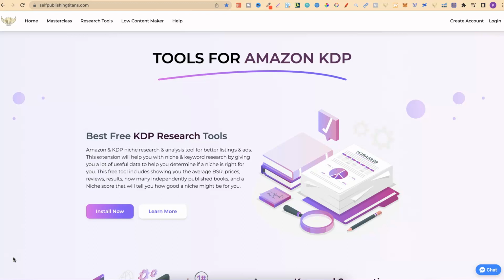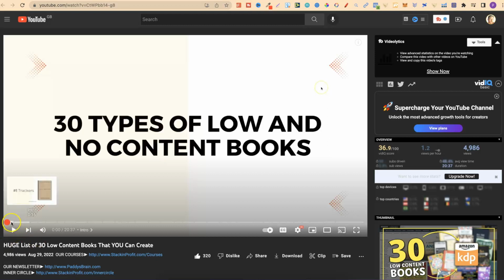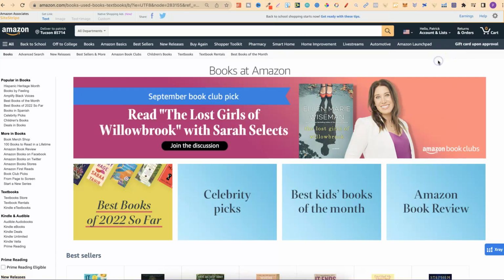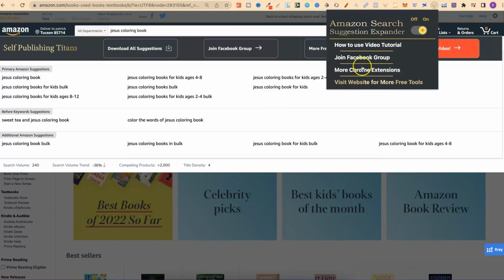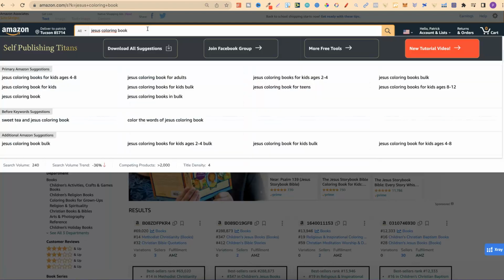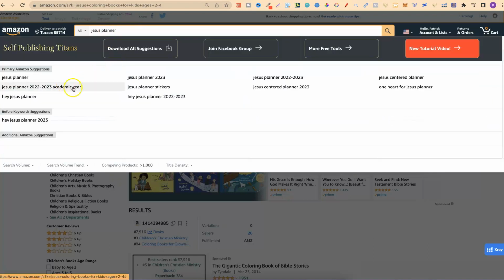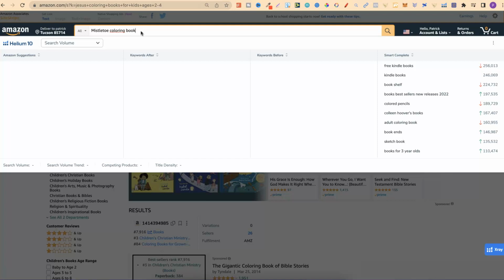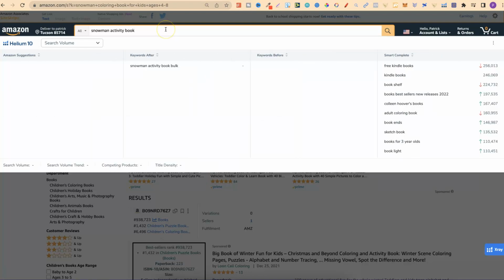How To Find Low Content Christmas Niches for KDP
In todays video I share how to easily find low content christmas niches for KDP.

0:00 Intro
0:11 Tools You Will Need
2:32 How To Research Xmas Niches